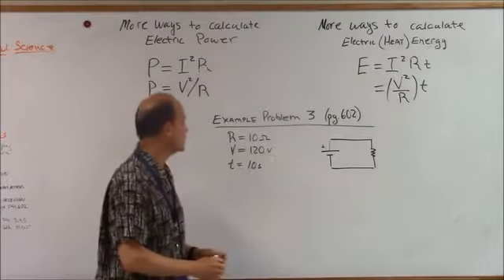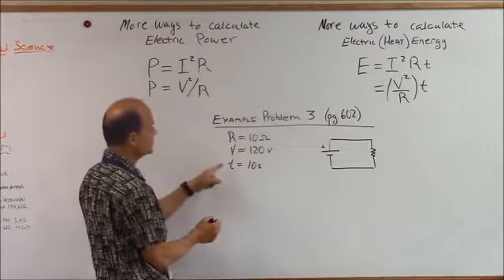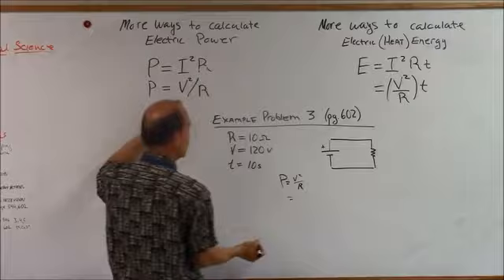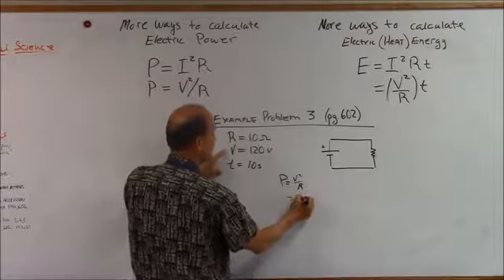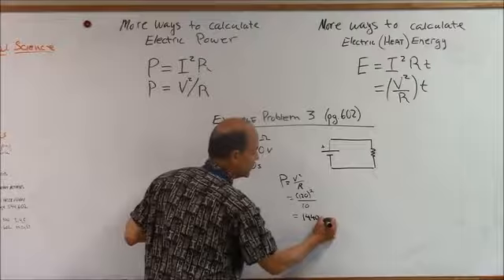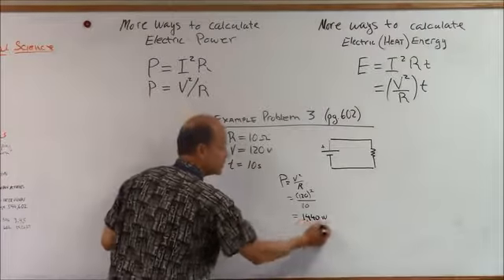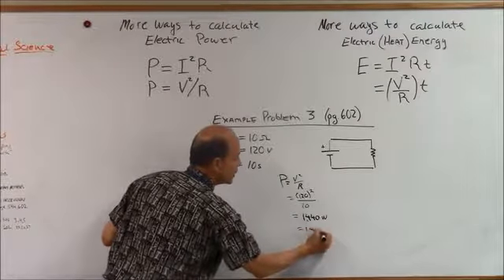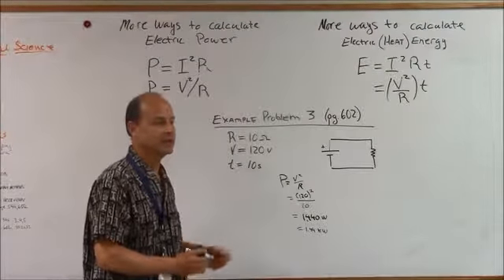Electric Heat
Short video on using the Power and Energy formulas to calculate the heat (thermal energy) dissipated through a resistor.